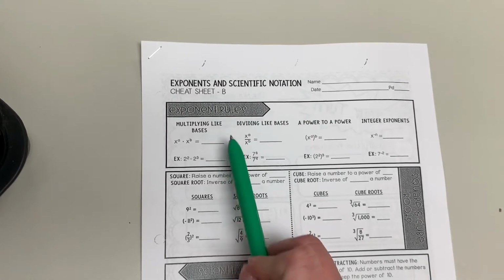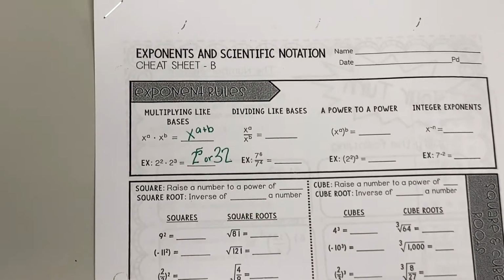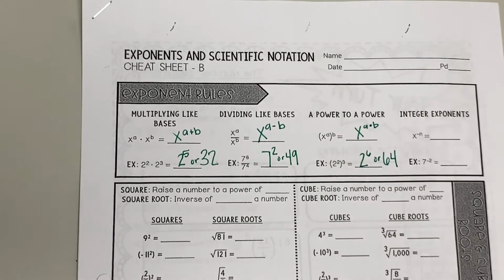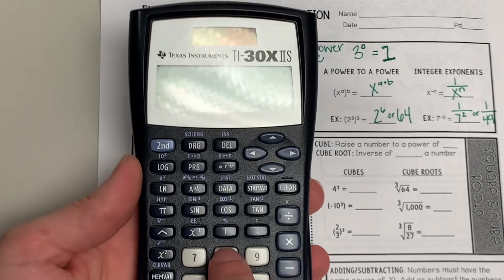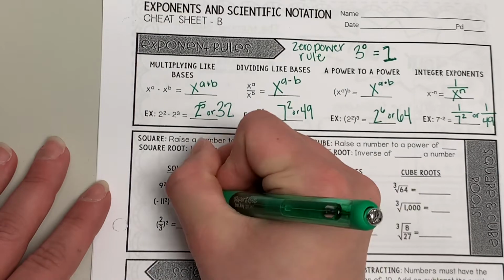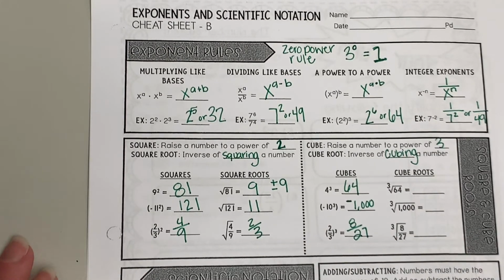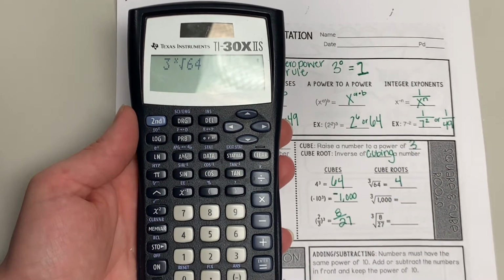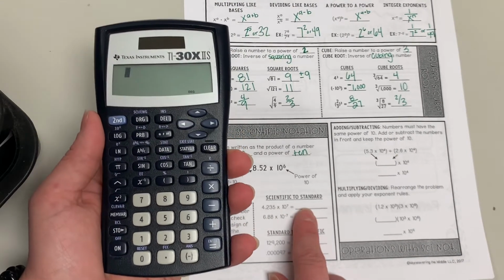Exponent and Scientific Notation Review